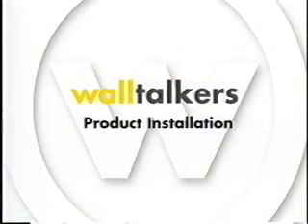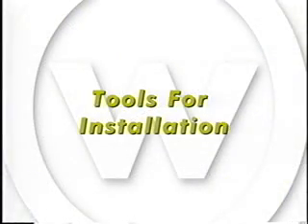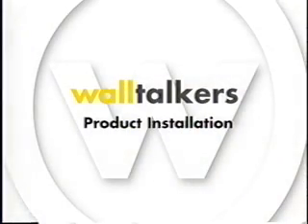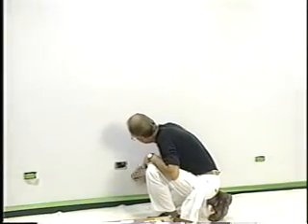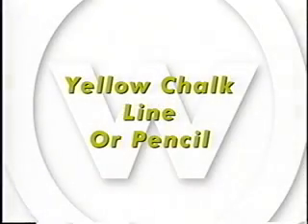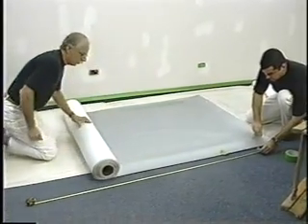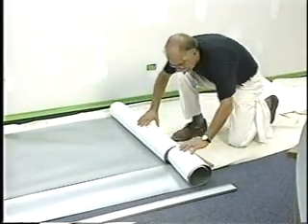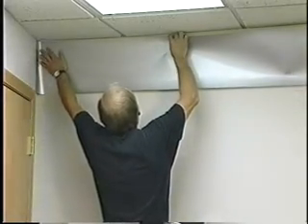1 of 4 Walltalkers® Wallcovering & Accessories Install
Enhance the function, versatility, and attractiveness of your walltalkers® wallcoverings with maintenance products and coordinating trims and accessories. Both dry erase wallcoverings and tac•wall® can be customized with various trim, rail, and tray options available in different wood and aluminum colors and styles. You can also expand the versatility of your communication surface with Q-Pins®, dispensers, and caddies.